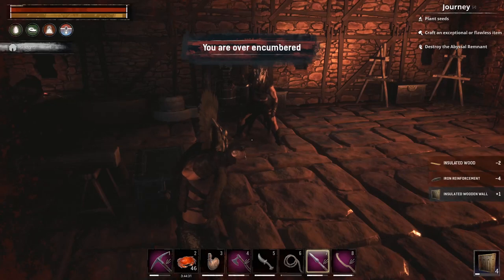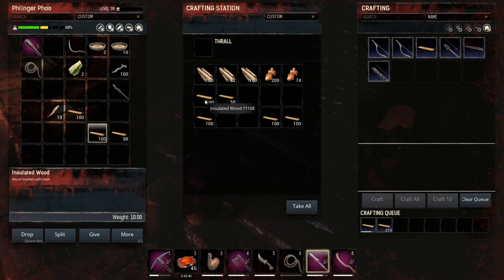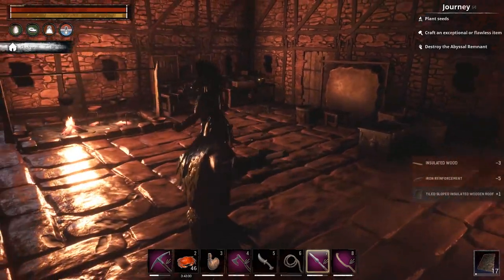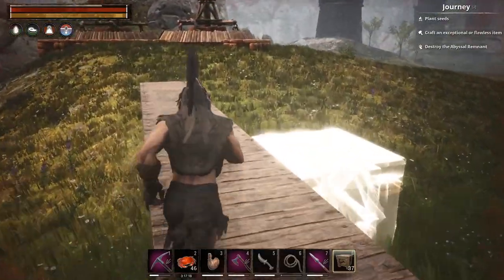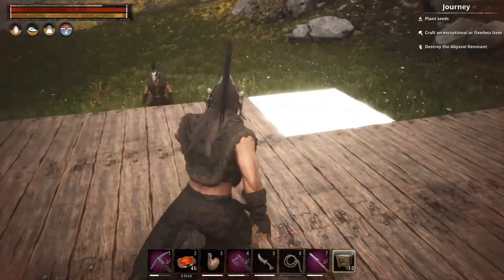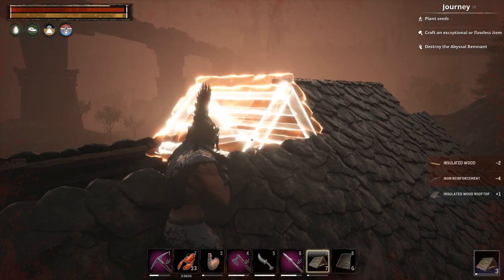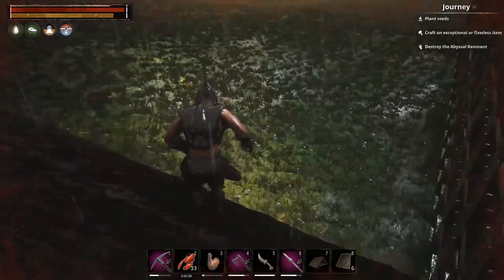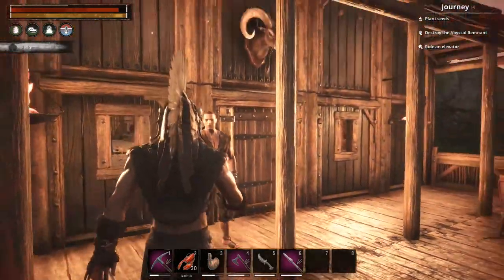Conan: Exiles 10 - BUILDING A VIKING STYLE LONG HOUSE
Hey! How's it going everyone? Welcome to Conan Exiles! Today we hang out with RoyalwithCheese and have some misadventures!

Play Ark on a G-Portal Server for PC and PS4 - Click Here to order one